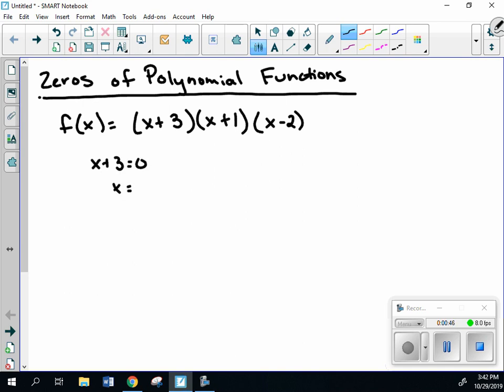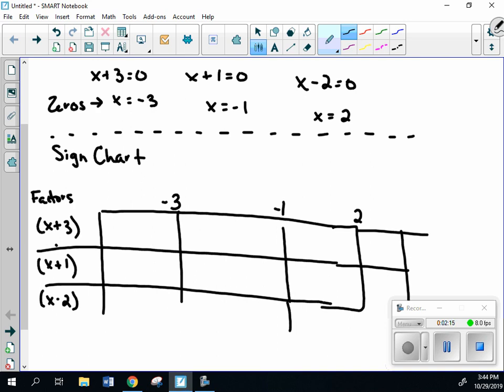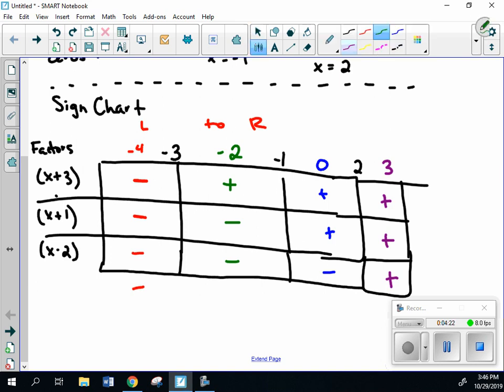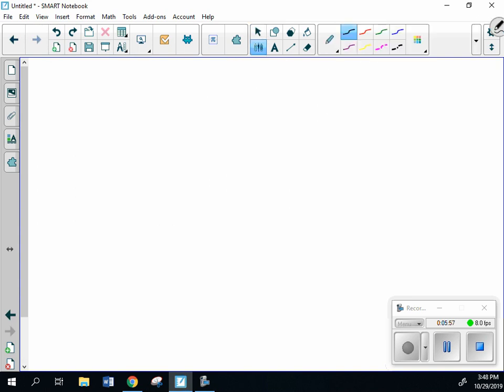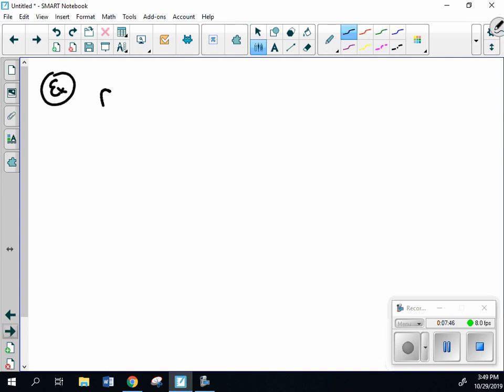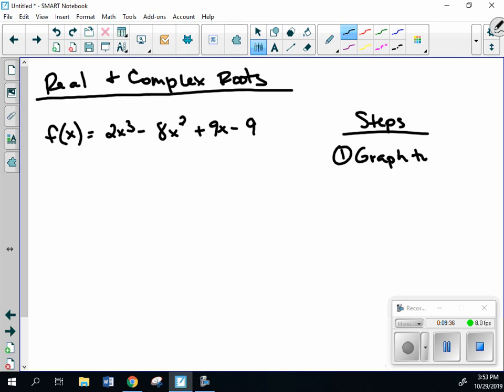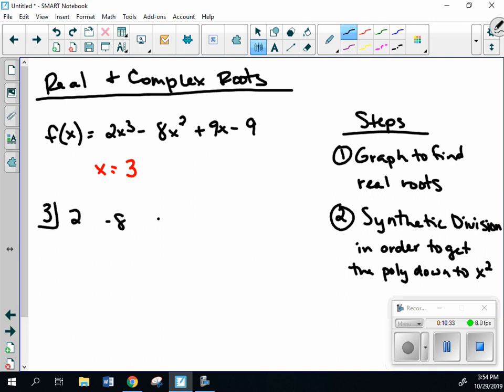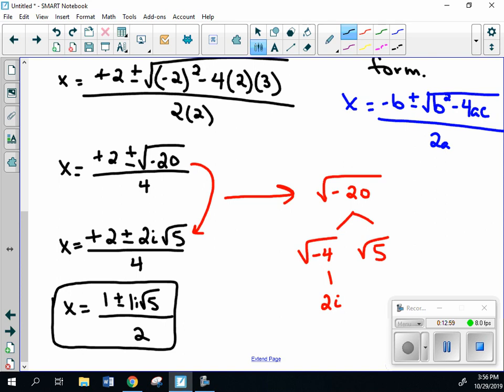Zeros of Polynomial Functions